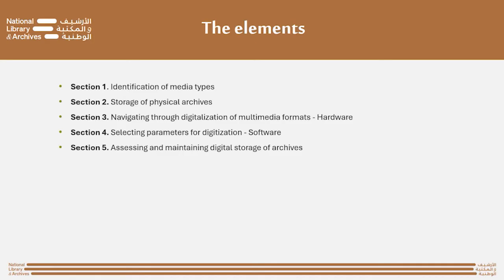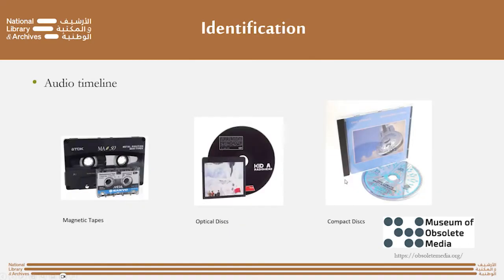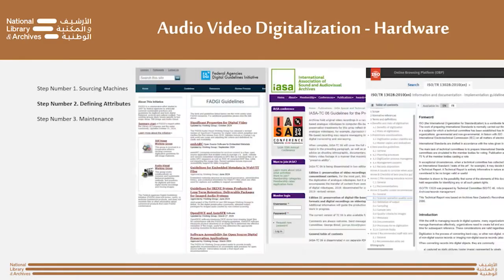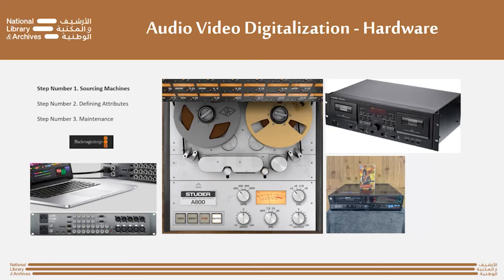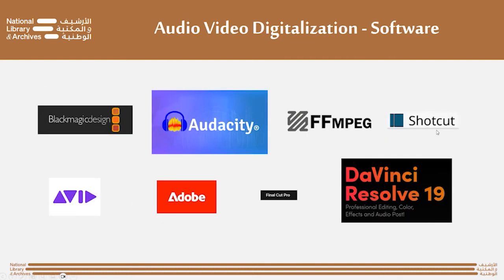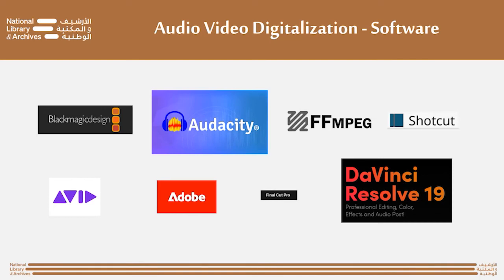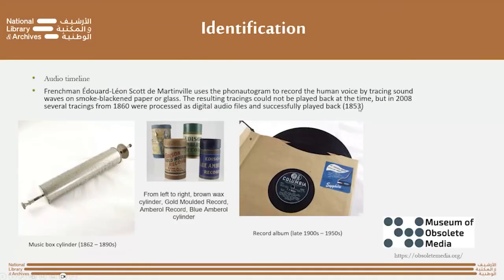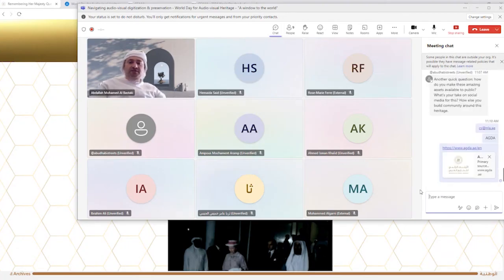ندوة رقمية بعنوان "التنقل عبر رقمنة وحفظ المواد السمعية والبصرية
احتفالًا باليوم العالمي للتراث السمعي البصري تحت شعار "نافذتك إلى العالم"، يدعوكم الأرشيف والمكتبة الوطنية للمشاركة في ندوة رقمية بعنوان "التنقل عبر رقمنة وحفظ المواد السمعية والبصرية "، يقدمها أخصائي الأرشيف الرقمي، الأستاذ عبدالله محمد البستكي.

تعرفوا على أبرز التحديات والتقنيات الخاصة برقمنة التراث السمعي البصري والحفاظ عليه، ولا تفوّتوا فرصة الاستفادة من جلسة الأسئلة والأجوبة التي تعقب الندوة.

In celebration of World Day for Audiovisual Heritage - your window to the world. The National Library and Archives invites you to a lecture titled ‘Navigating Audiovisual Digitisation & Preservation’ presented by our Digital Archives Specialist, Mr Abdulla Mohamed Al Bastaki, who will take you on a journey through time.

Learn about the challenges and techniques of audiovisual digitisation and preservation, followed by a Q&A session.